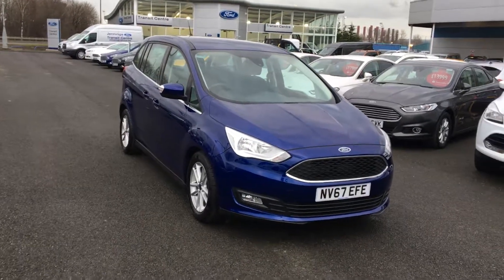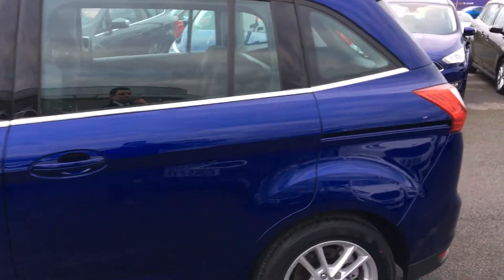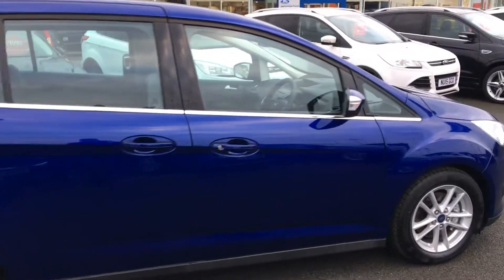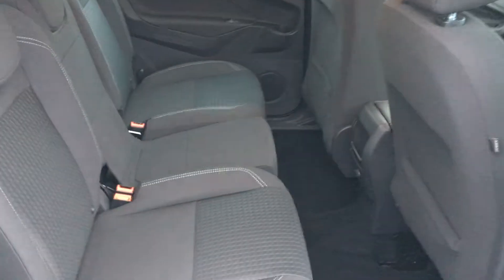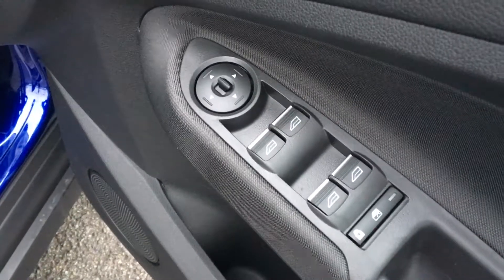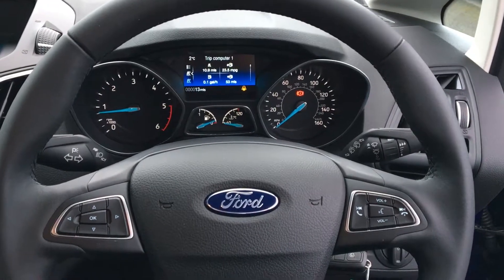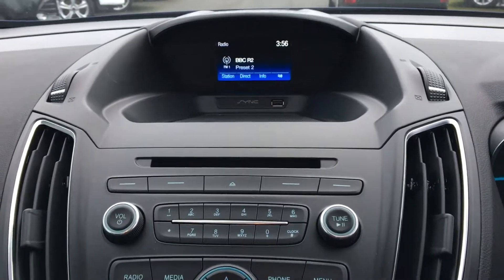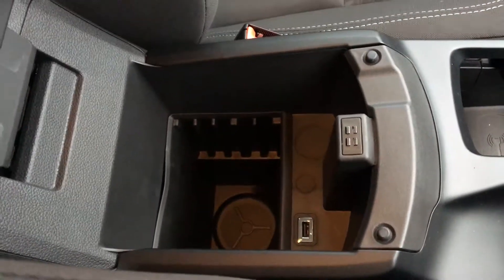Used Ford Grand C-Max 1.5 TDCi Zetec 5dr Mpv